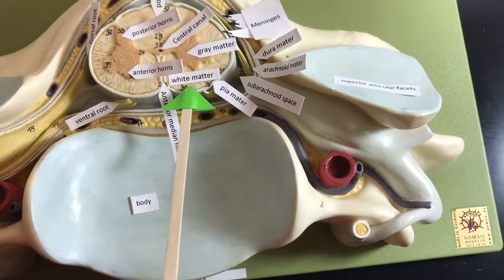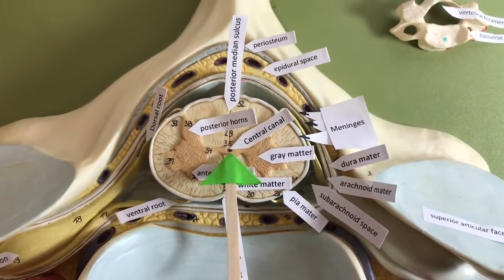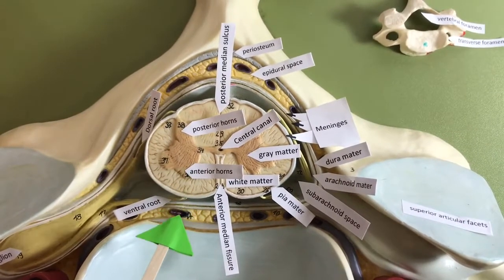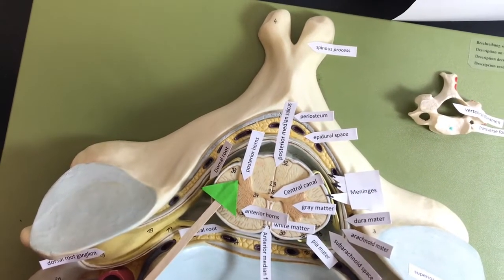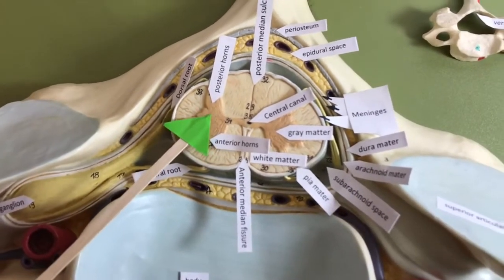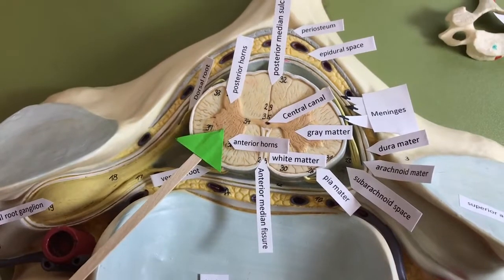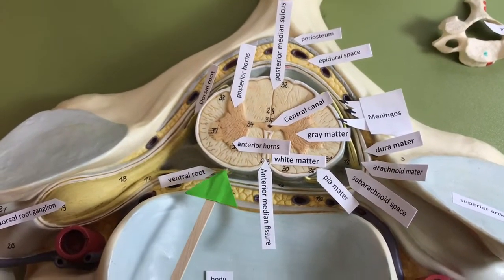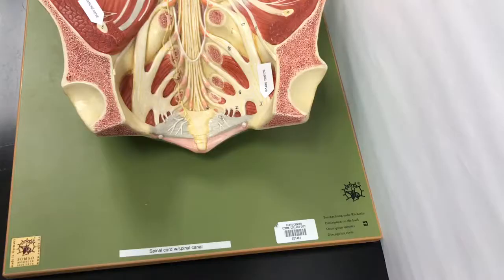SCB209-Lab1 Neuron, Spinal Cord, Nerves models